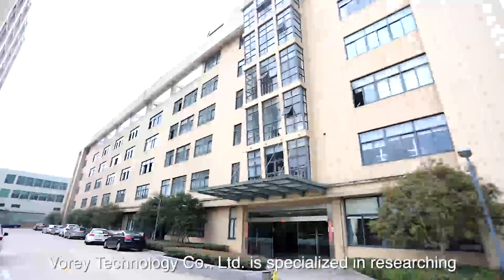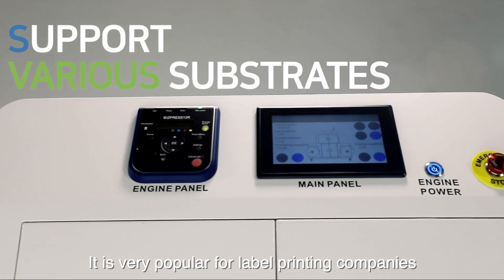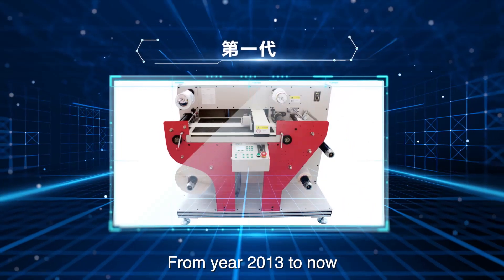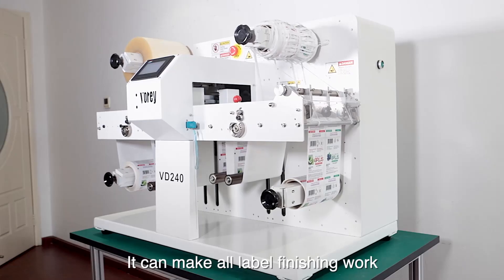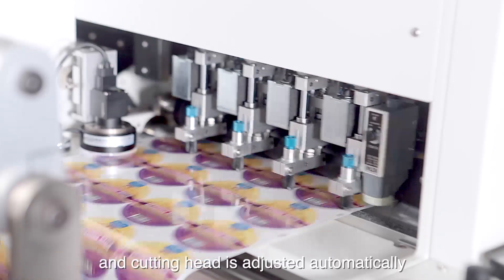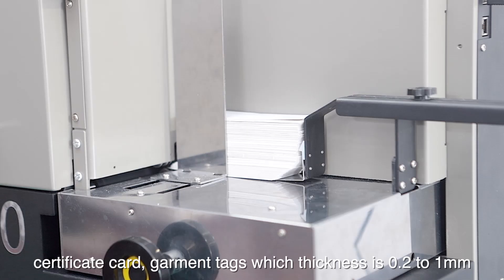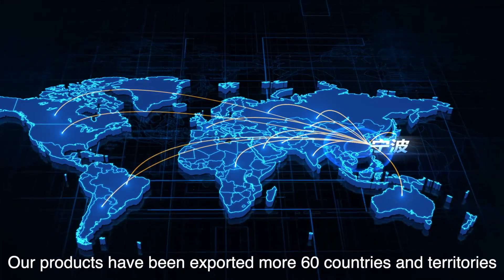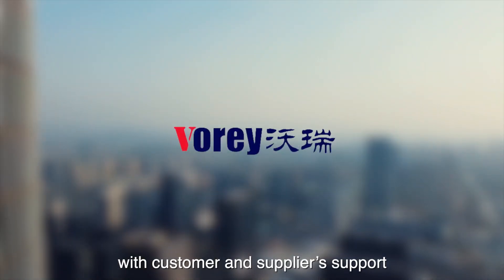Vorey company introduction (The expert of digital label printing system and label finish system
Vorey Technology Co., Ltd. is specialized in researching, producing and selling digital label printing equipment and finisher. The headquarter is located in Ningbo of China which close to Shanghai. Our business coverage is up to 60 countries and territories. We have more than 15 years experience of researching, manufacturing and selling in printing and finishing lines, and we have been approved high technology company with lots of patents. From the basic mode VD320 die cutter to advanced technology level VD3350, Vorey is always in the high-end position of this line in the global world. We are not only research and develop label die cutter, but also we cooperated with top printing company in the world for our Color DLP VP320CX, and also cooperated with famous universities in China and some printing institutes in the world on kinds of label printing machines. We shall have more and more high-end label equipment in future.
VOREY have been striving to bring more value to customers during the sales and service. We do our best for supplying the competitive digital printing and finishing solutions. Whiles we provide services to our customers, we work closely to our suppliers to improve the performance of our products and reduce the printing cost and using cost. We shall create a wonderful world in digital label printing line with customer and supplier’s support.